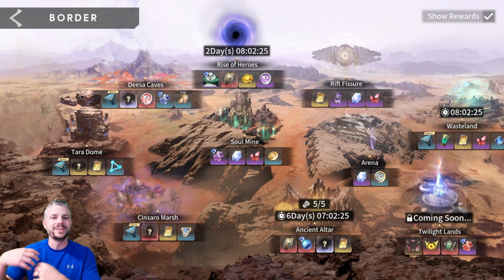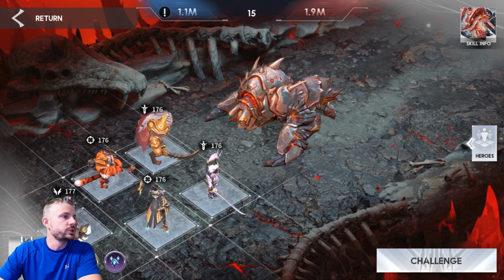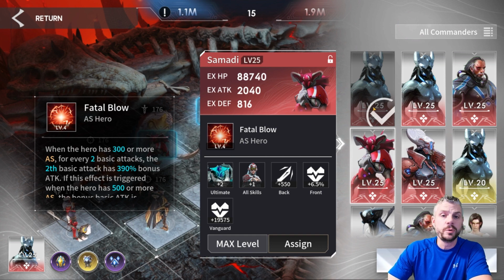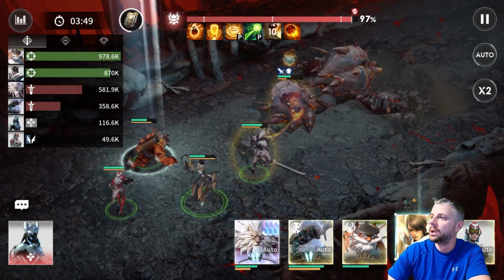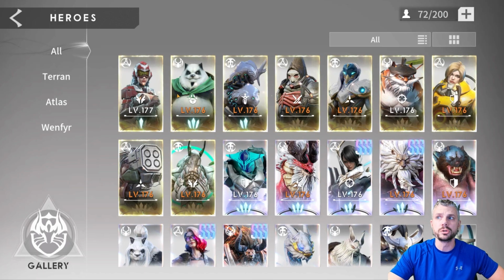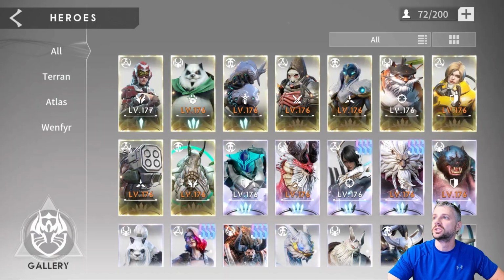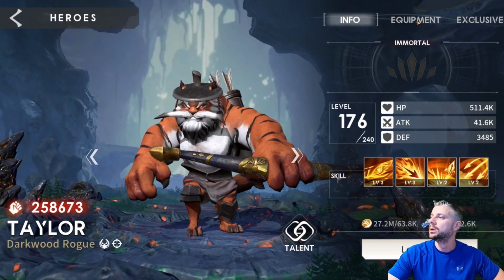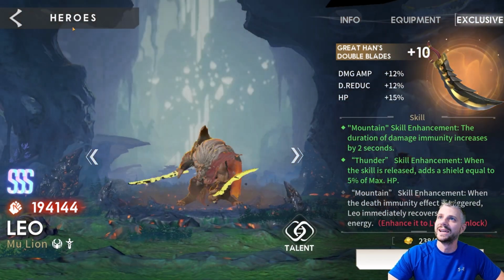How To Farm Deesa Caves- Farm Deesa Caves on Max Level Using This Team / Strategy! Eternal Evolution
Hello everyone and welcome to VetAaron Gaming! Today's video is a guide / walkthrough for farming Deesa Caves on max level 15 in Eternal Evolution. You can use this team and strategy to farm Legendary Gear to improve your entire roster.